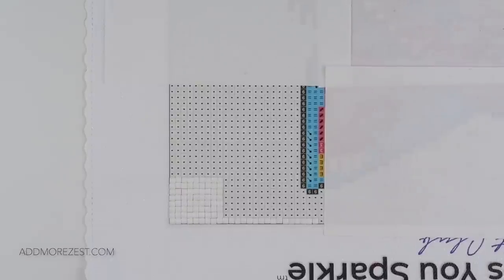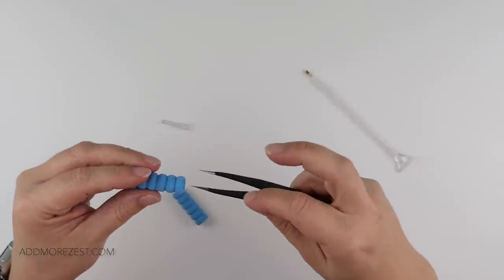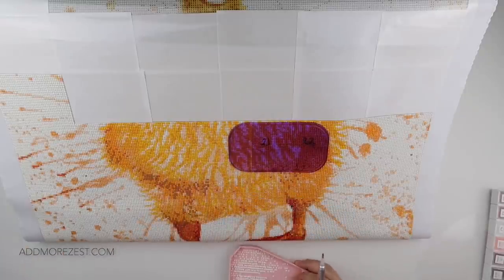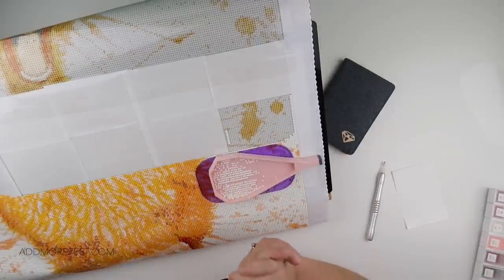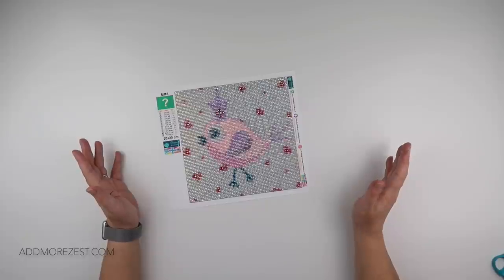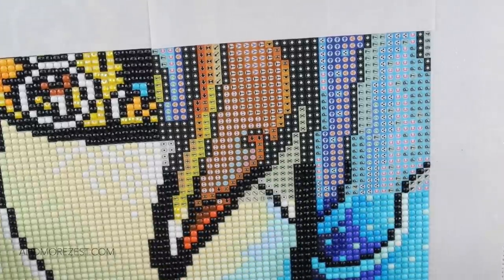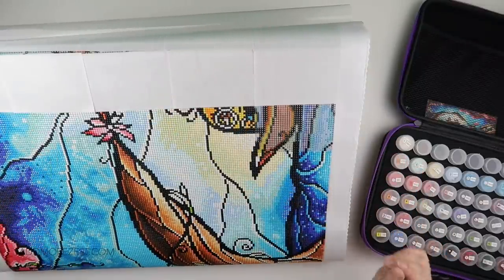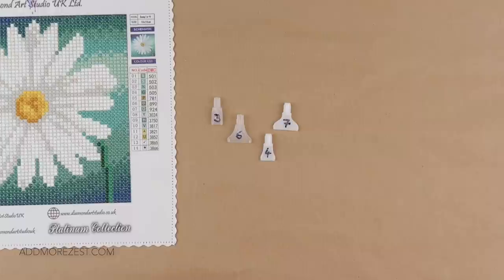Diamond Painting Tips & Tricks | #21-30 Compilation